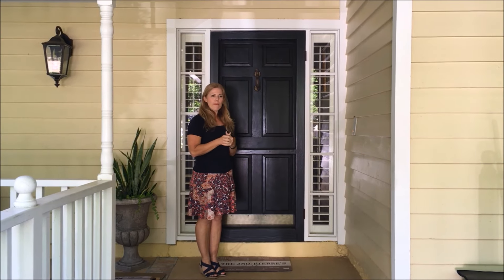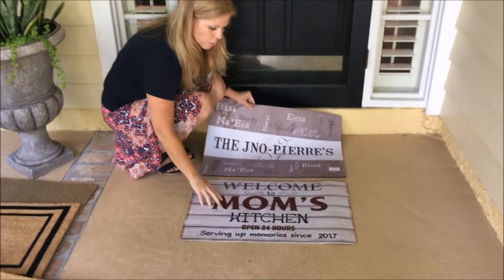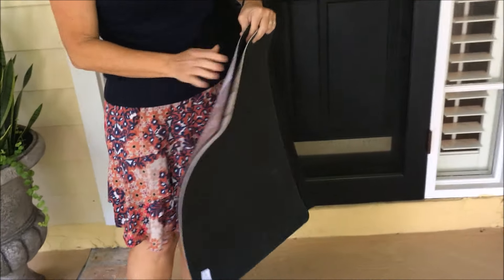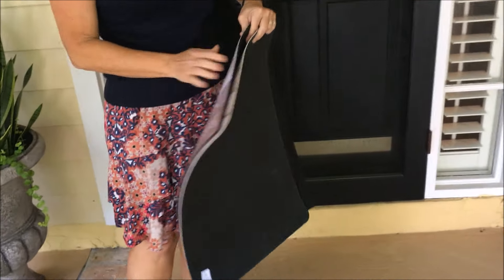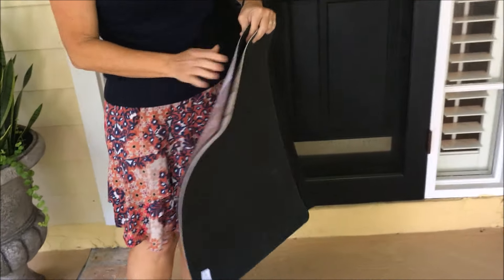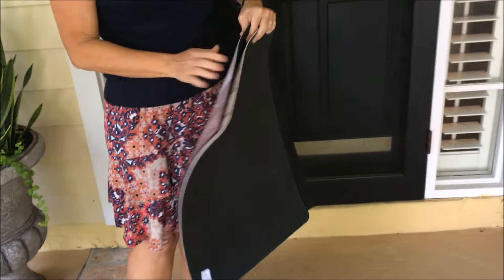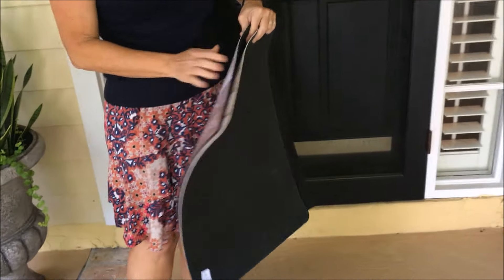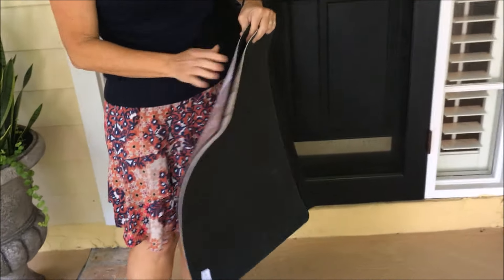How To Choose A Residential Doormat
The Personalized Doormats Company

CHAT with an expert: 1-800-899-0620

Leave questions or comments below.